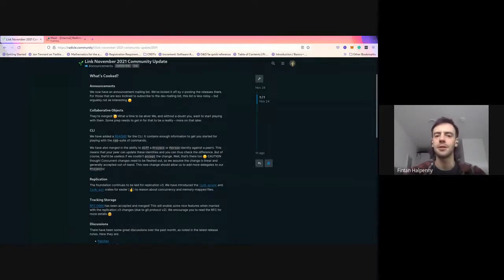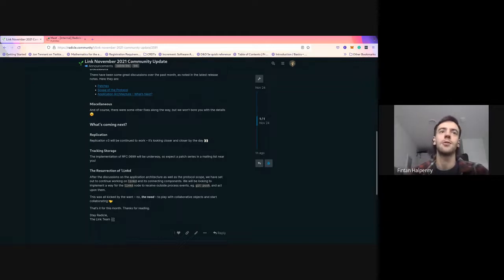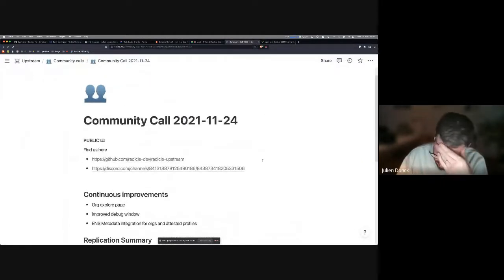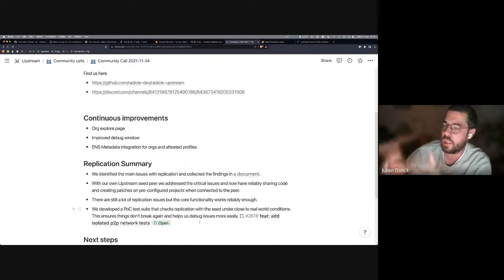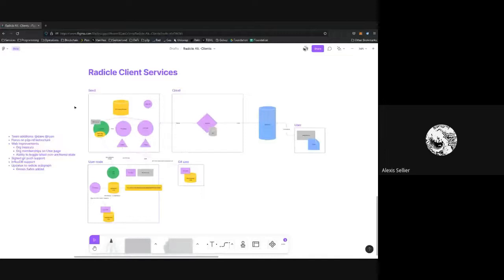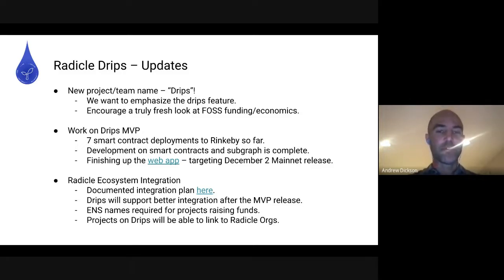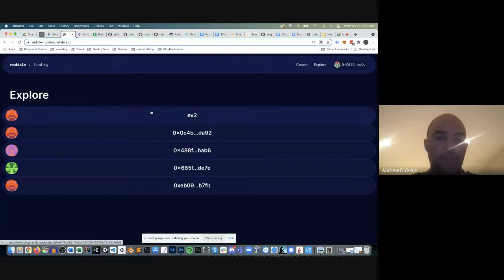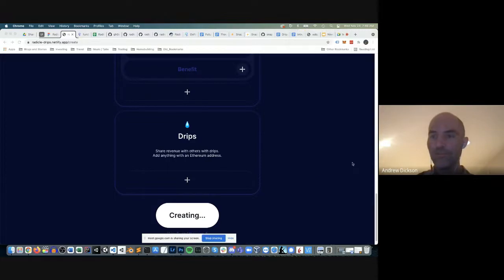Radicle Community Call [November]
0:56 - Radicle Link Team

Fintan announced updates regarding Collaborative objects, CLI (see new README and replication. Upcoming focus areas for the Link Team include Replication V3, tracking storage and resurrecting linked node.

09:27 - Upstream

Julian highlighted updates to the org explore page, improvements to the debug window and integration for ENS metadata. He ran through how they are working on improvements for replication and are hosting an internal networking party to test a few features out. You can find more updates for the Upstream team

16:28 - Alt-Clients

Alexis welcomed Ryan and Dave to the Upstream team. Ryan is helping work on the org node/git bridge and Dave is focusing on a new cloud offering project. The team has been focusing efforts on p2p infrastructure, improving web features for org treasuries & memberships, signed git push support and more! His Jamboard overview will also rock your world!

30:31 - Funding - Now Drips!

Andrew announced that the funding team will now become Drips (see Discord channel). They have been working hard on the MVP and hope to launch as early as Dec. 2! Skip to this section of the video to hear more behind the reason for the rebrand, further Drip updates and to see an awesome demo of the latest version of the app!

48:10 - Community & Governance

Abbey introduced Thom who is joining the Radicle team to focus on marketing. She also reminded everyone of the Berlin Radicle Contributor Get Together We may have to postpone depending on Covid circumstances.

Nassar has been focused on developing & testing use cases for DevDAOs to test with market/guide outreach, providing product input value add on contribution features and has been onboarding a bunch of cool teams like Polygon and Textile! He noted there are still many challenges to on-boarding and that they are still working on solutions. Next steps include onboarding partners to Drips and continue to help with user testing.

Shelby reminded everyone of the open Snapshot poll for the Radicle Grants Program Keep your eyes out for the Removing Name Registration Fee proposal moving into the Formal Review stage this week. She also reminded everyone to follow the Radicle Governance Twitter page which will be used to post important updates and reminders surrounding Radicle governance!